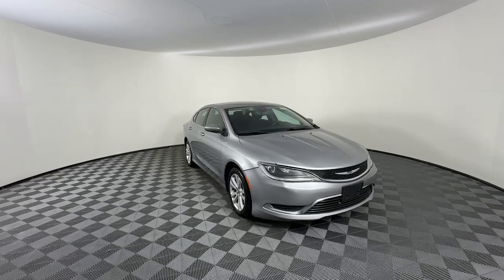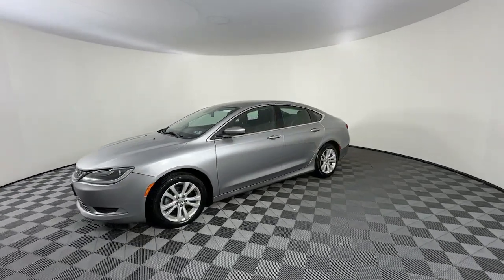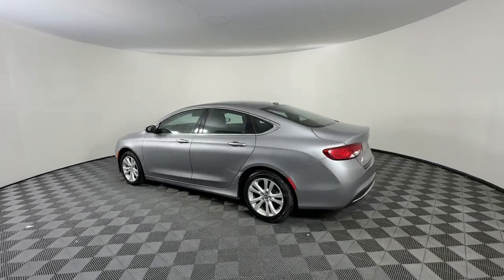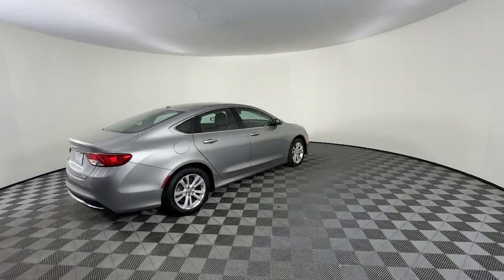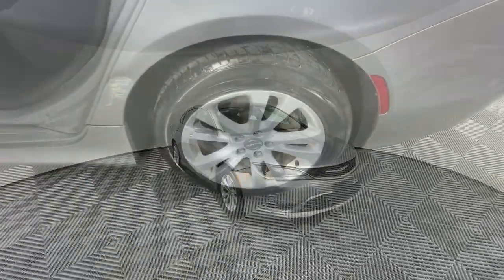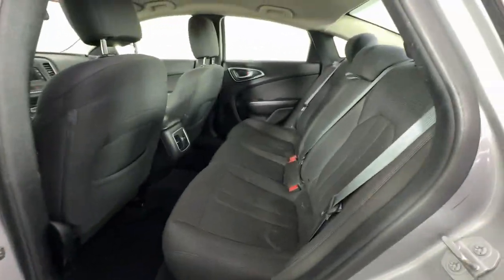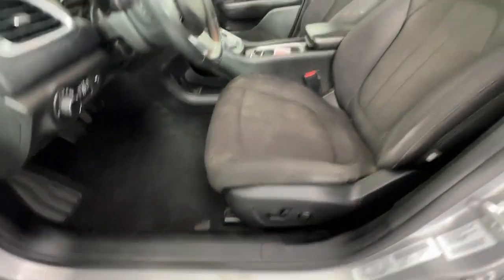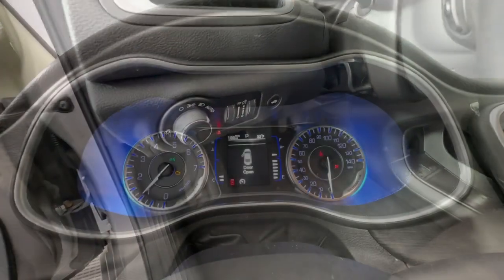2015 Chrysler 200 Emmaus, Allentown, Bethlehem, Easton, Quakertown CP4310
Billet Silver Metallic Clearcoat Used 2015 Chrysler 200 Limited available in 501 State Ave, Emmaus, Pennsylvania at Kelly CDJR. Servicing the Emmaus, Allentown, Bethlehem, Easton, Quakertown, PA area.

Kelly CDJR
501 State Ave

This vehicle has not been serviced thru our shop and is being sold AS-IS due to age mileage or condition. We use Live Market Pricing to scan over 40000 websites to assure you the best value for your money. Kelly Auto Group has been serving the Lehigh Valley since 1967. Come see why our customers agree you can Count on Kelly.br23/36 City/Highway MPGbrbrbrAwards:br  * 2015 IIHS Top Safety Pick+ Top Safety Pick+   * 2015 KBB.com 10 Best Sedans Under $25000   * 2015 KBB.com Best Buy Awards Finalistbr